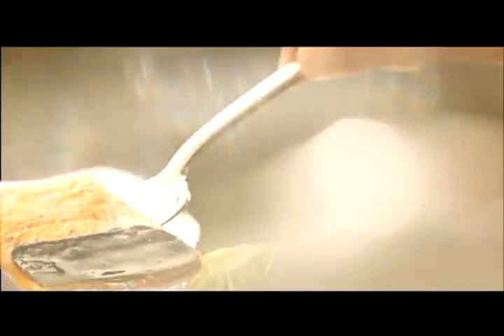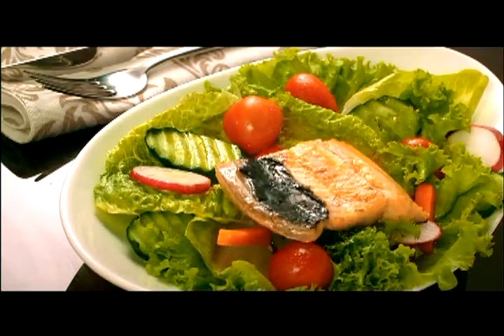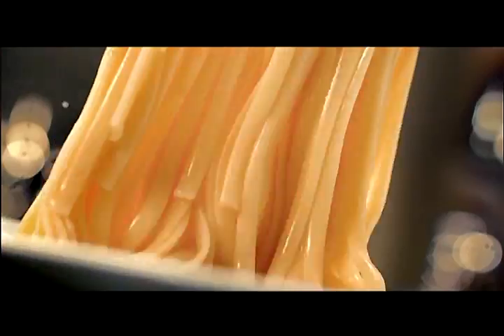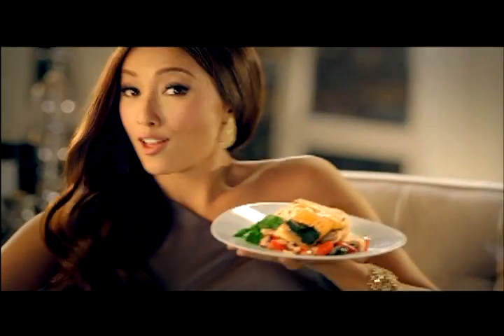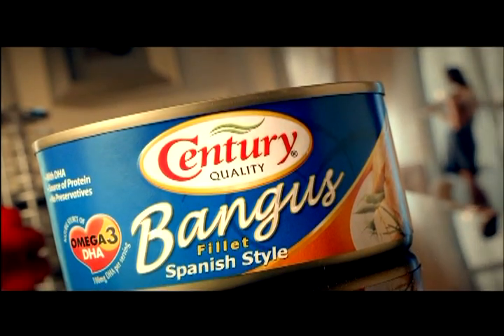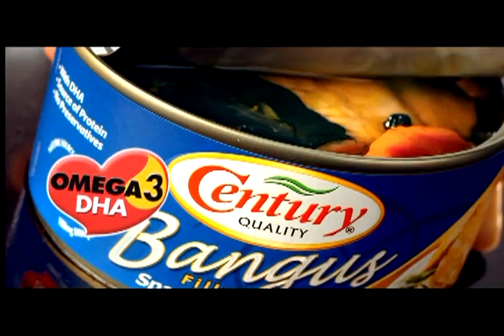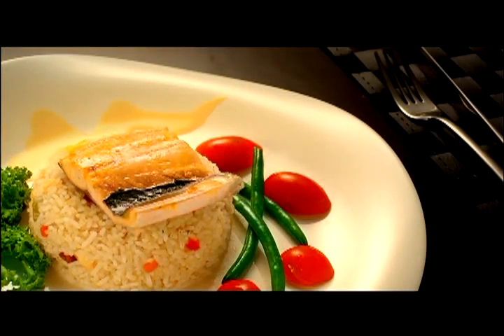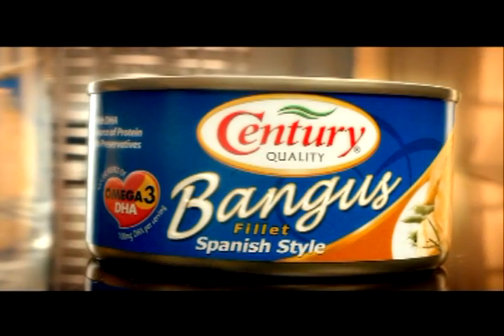New Century Tuna Bangus Fillet TVC